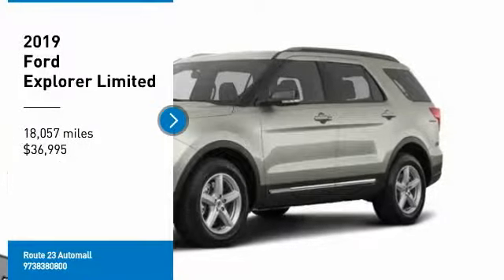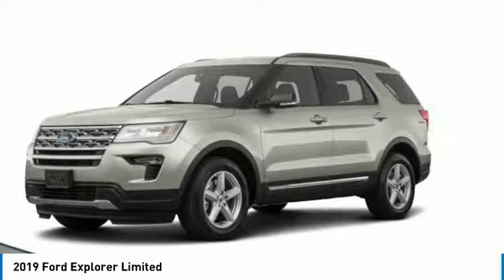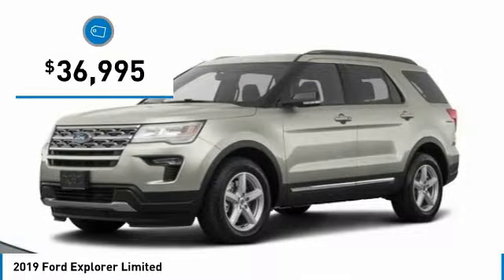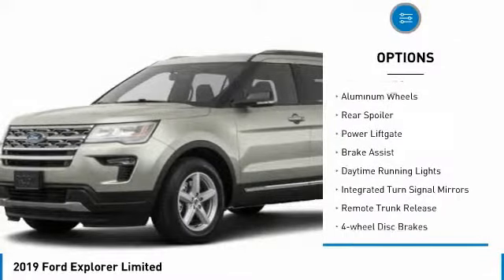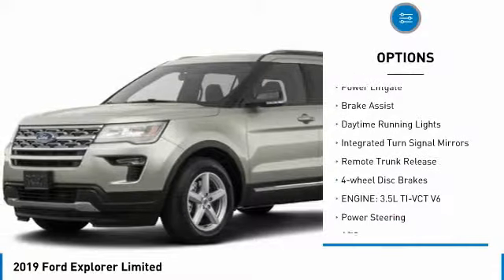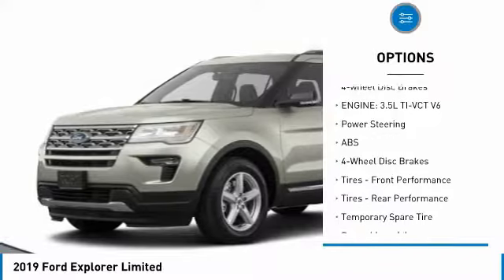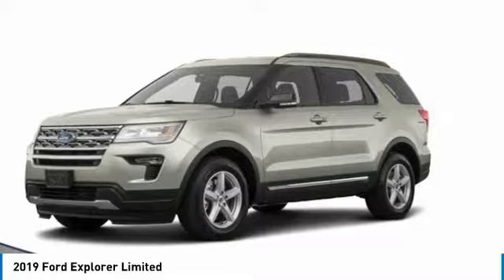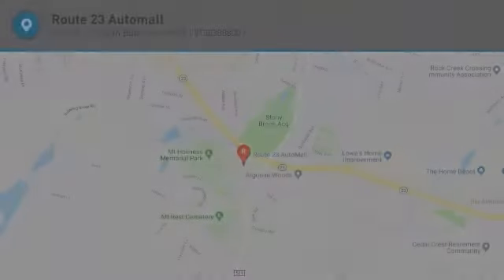2019 Ford Explorer 61714A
2019 FORD EXPLORER Butler, NJ
Stock# 61714A

1301 Rt. 23 South

Class III Trailer Tow Package, Equipment Group 300A, Twin Panel Moonroof. Recent Arrival! Blue Metallic 2019 Ford Explorer Limited AWD 6-Speed Automatic with Select-Shift 3.5L 6-Cylinder SMPI Turbocharged DOHC